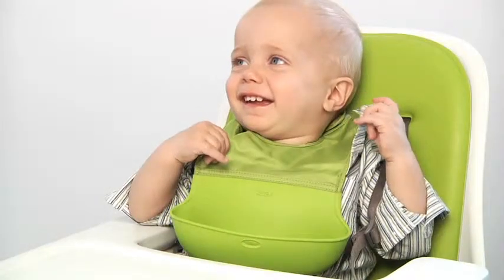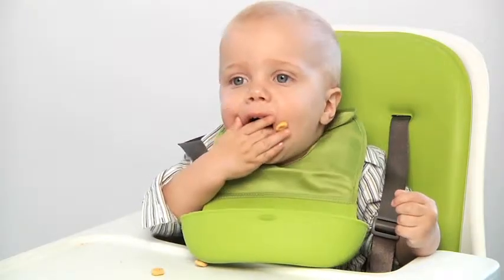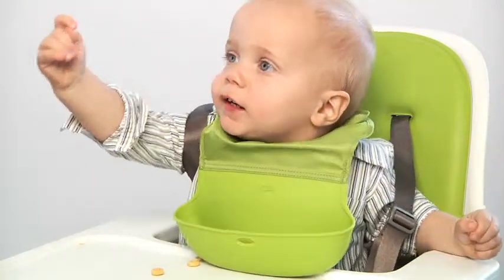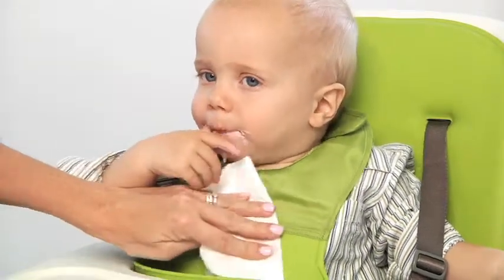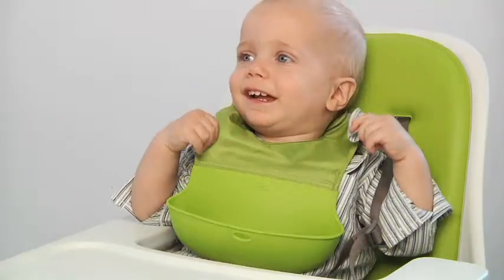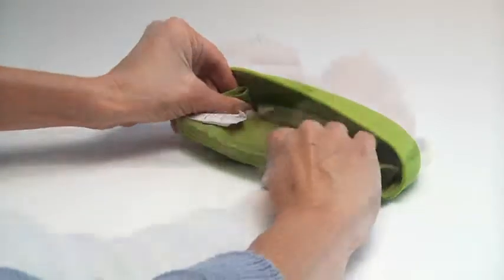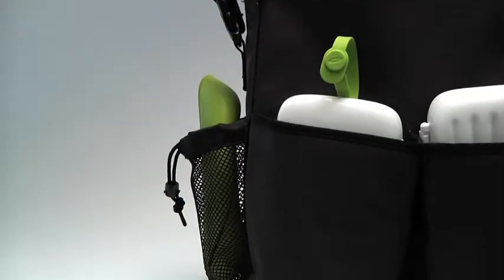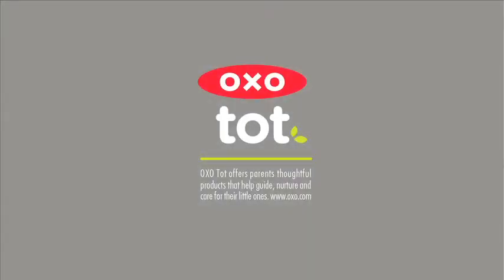Oxo Tot Roll Up Bib